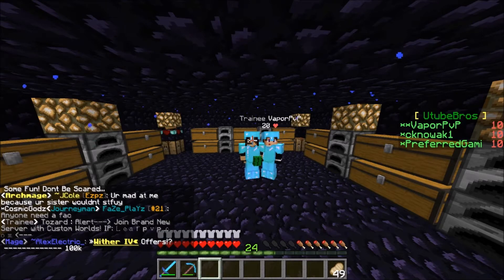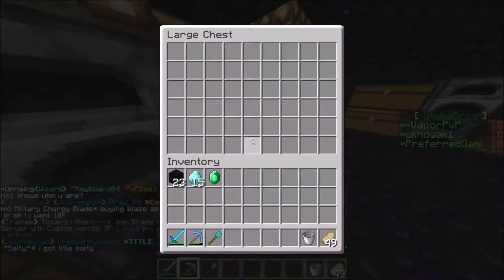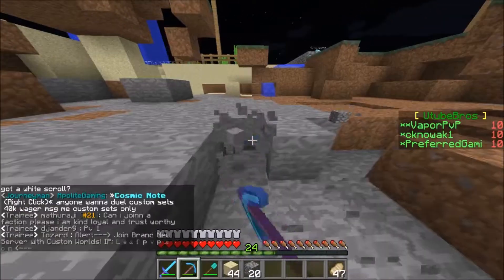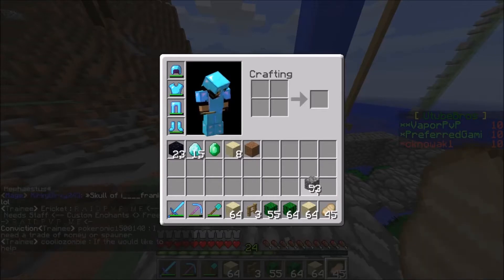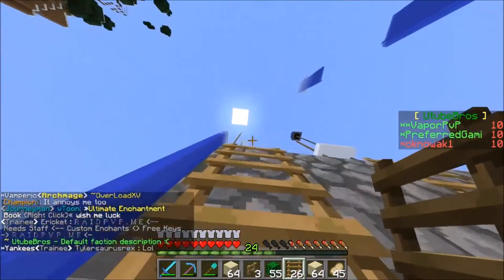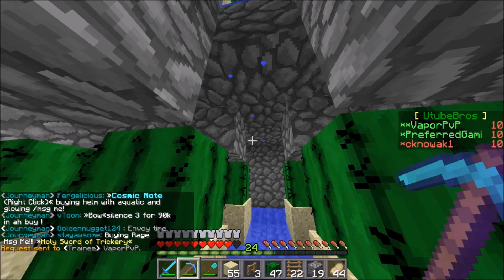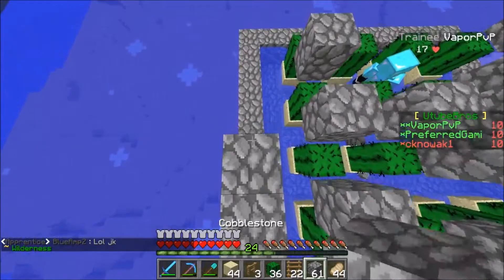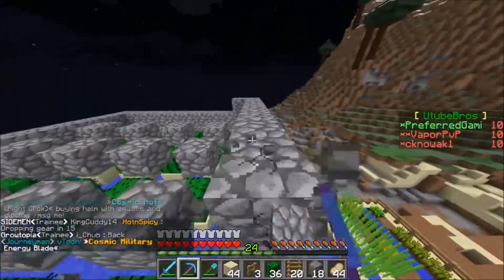MC Factions #3 With ExclusiveGaming